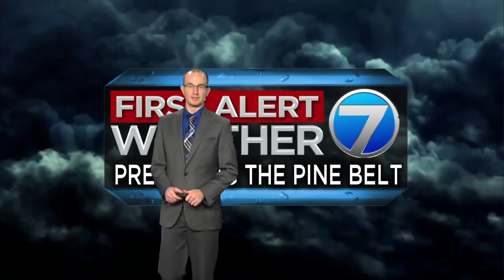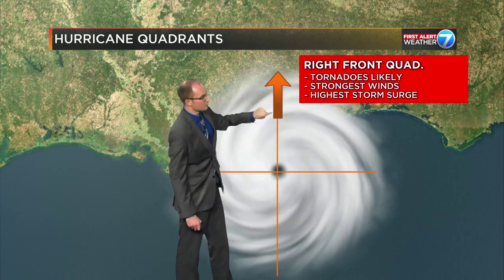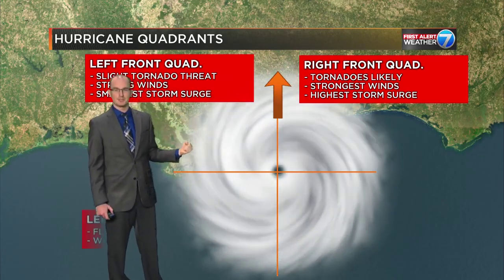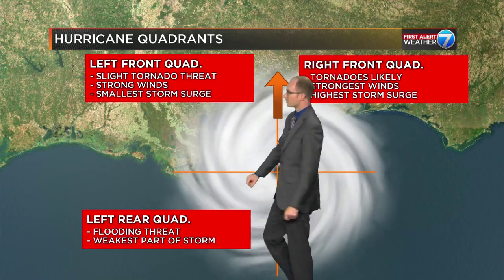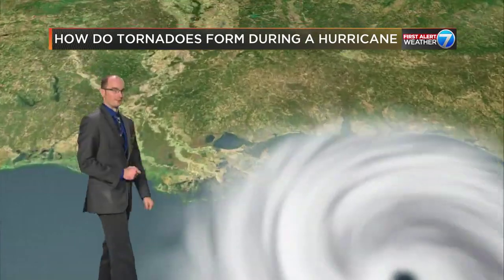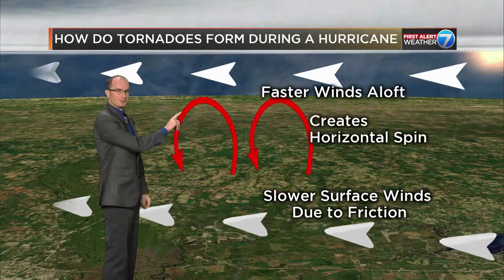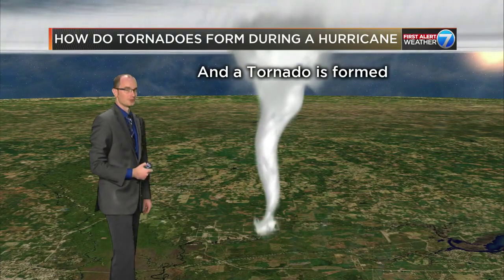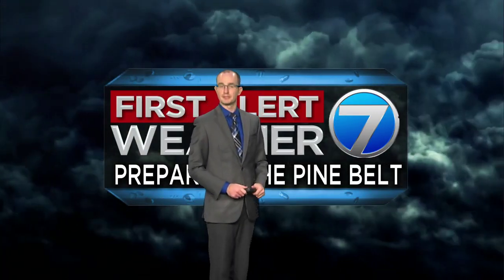Hurricane quadrants and tornado formation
Breaking down the different quadrants of a hurricane and how tornadoes form during tropical systems